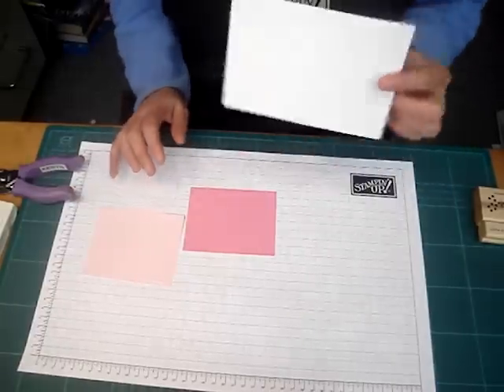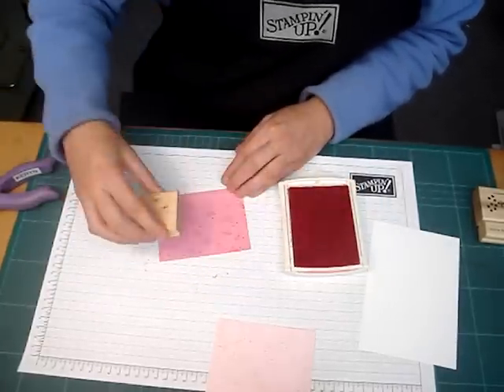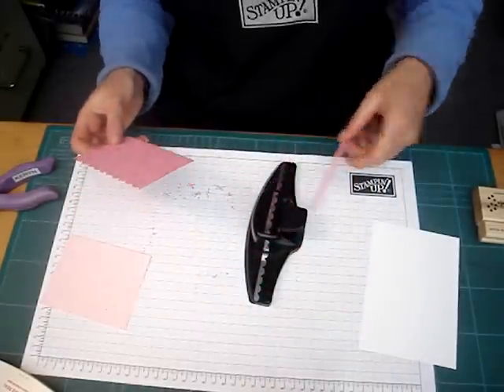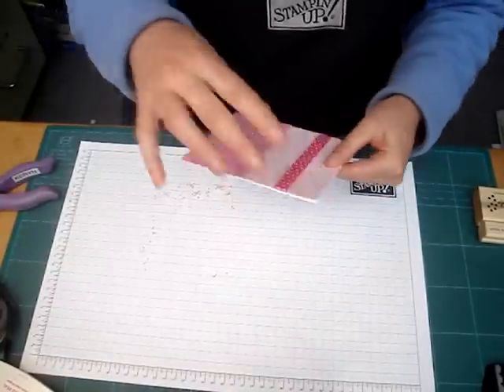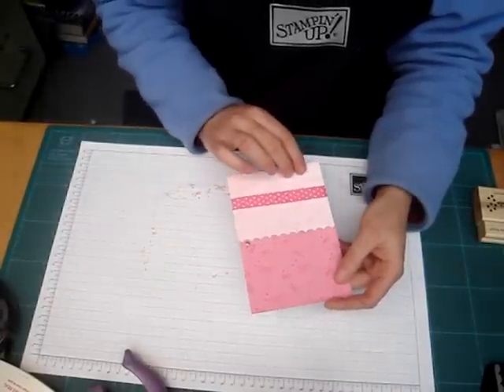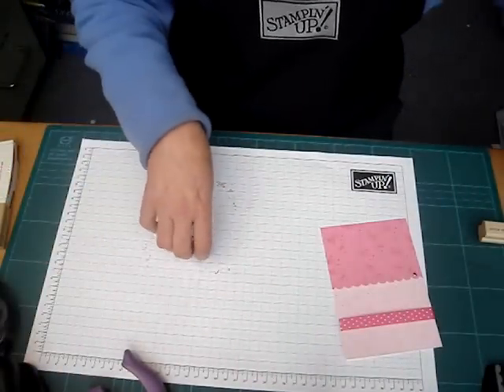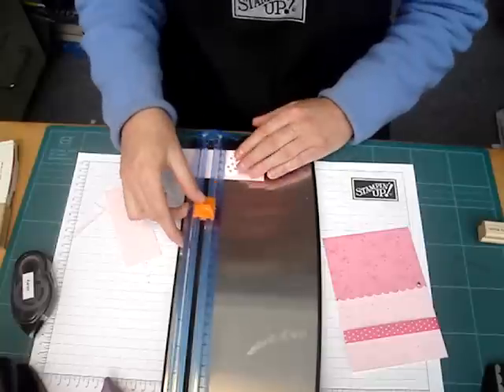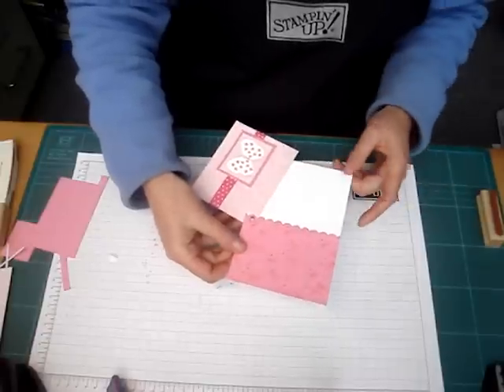Hinged Card using Flight of the Butterfly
Here are the instructions for making a hinged card using the flight of the butterfly stamp set.